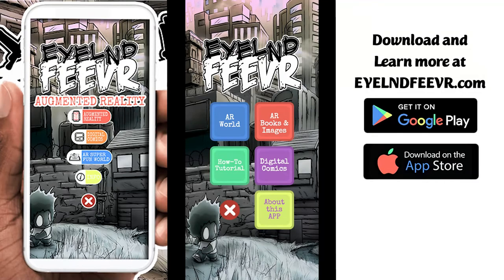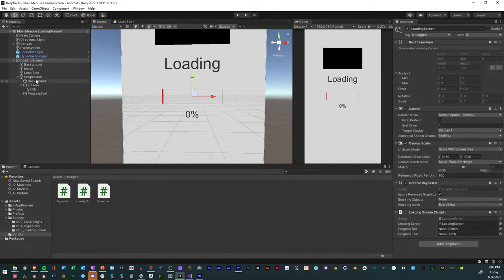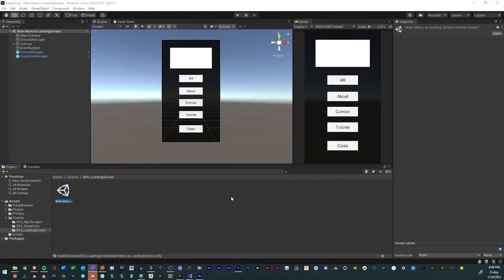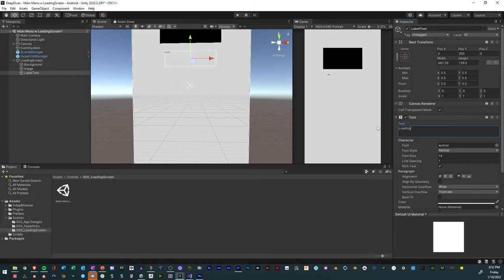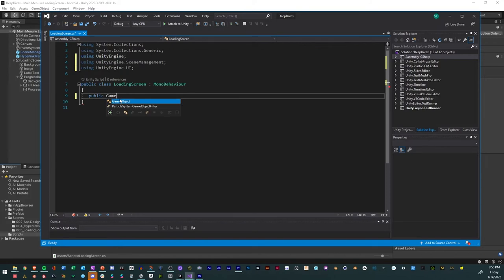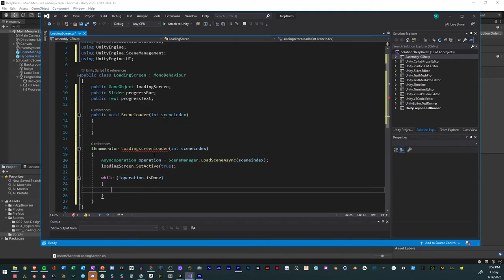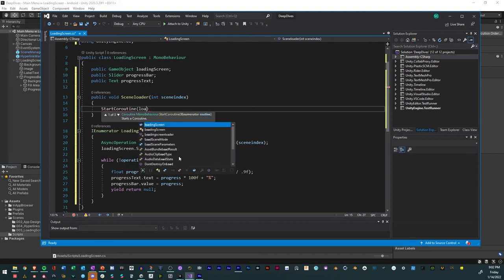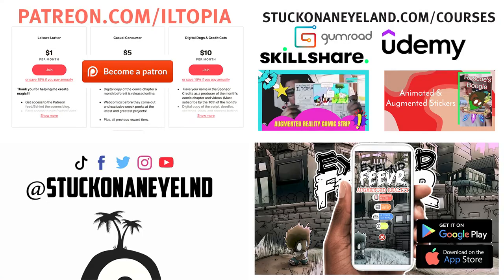How to create a loading screen in Unity| Eyelnd Feevr Deep Dives 005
In this video, you will learn how to create loading screen to display information while assets are loading. By the end of the video, you will understand how to build and implement a dynamic loading screen into a Unity project.